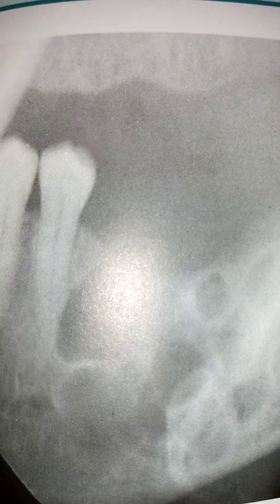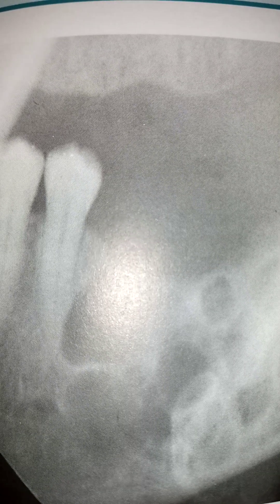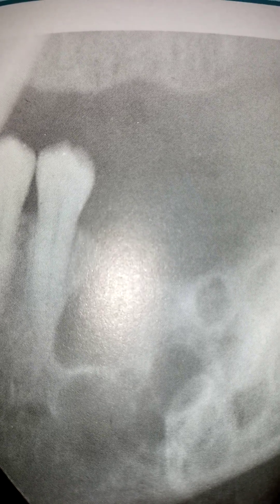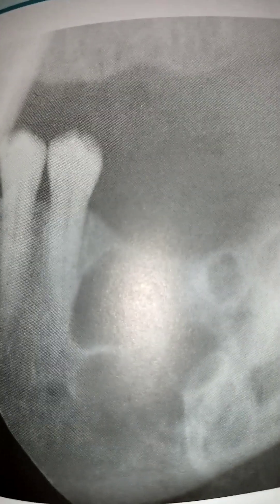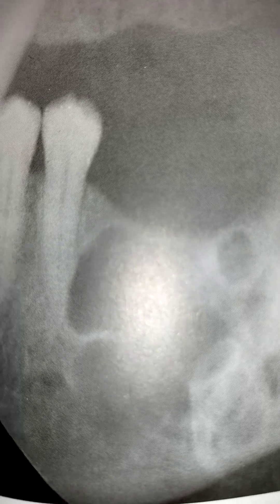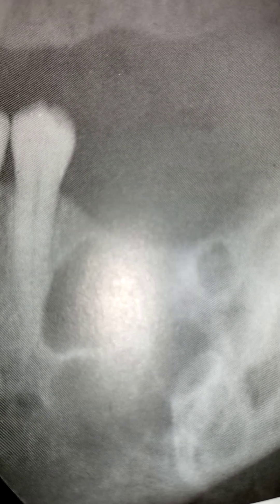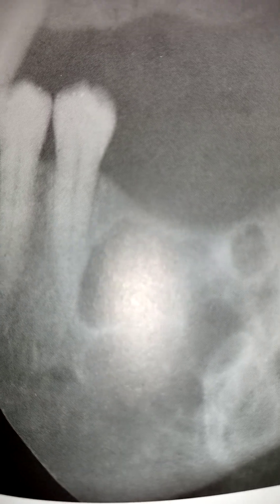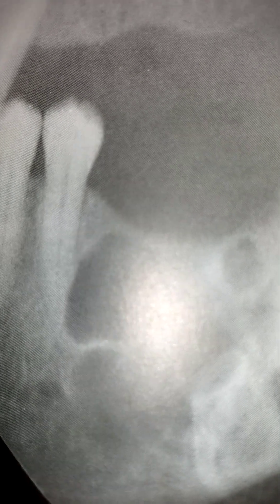Radiographic difference between odontogenic keratocyst and ameloblastoma or dentigerous cyst.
This is a radiographic difference between  odontogenic keratocyst and a ameloblastoma or dentigerous cyst.